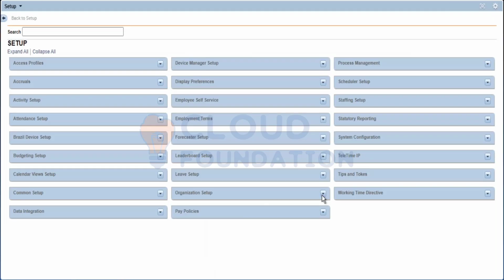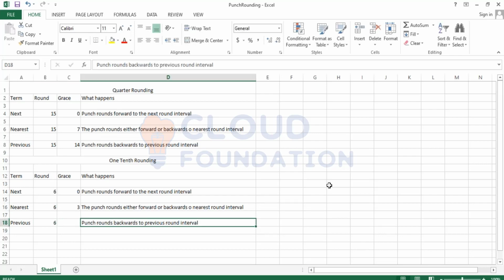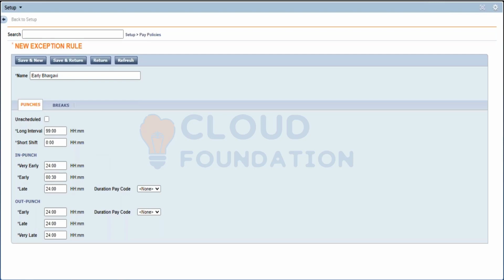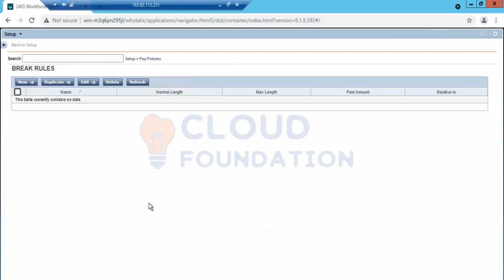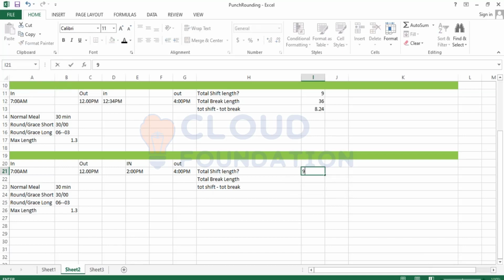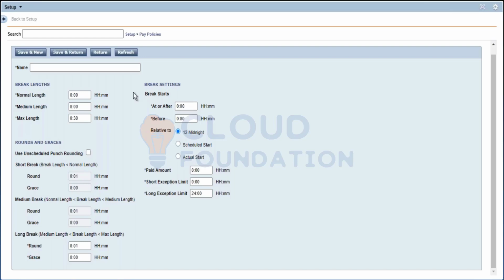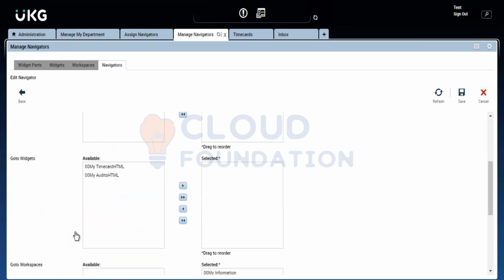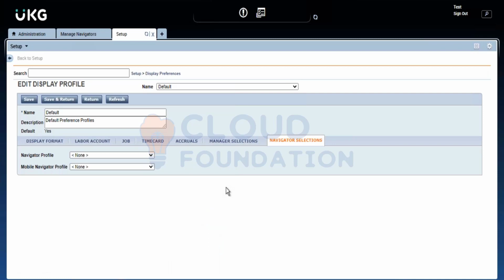Kronos Online Tutorials | Kronos Certification Training | Rounding Rules in Kronos | Cloudfoundation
This video teaches you the fundamental concepts in Kronos.
If you are looking to start your career in the Kronos platform then Cloudfoundation provides online training on Kronos Technology.

TimeStamps: -
01:00 - Setup (Punch Rounding)
14:18 - Interval Round Rules
27:25 - Break Rules
01:12:00 - Navigators